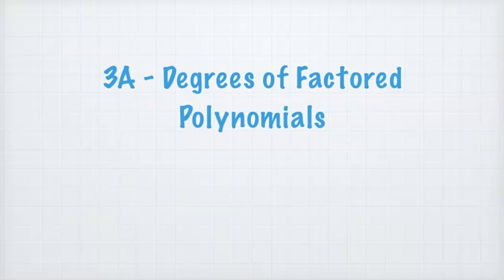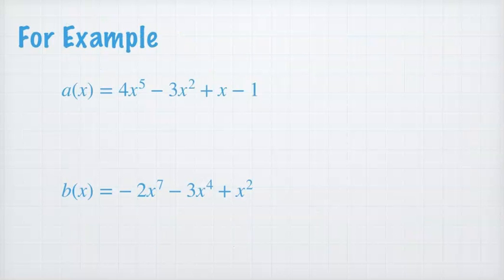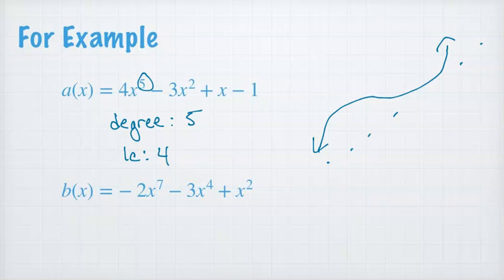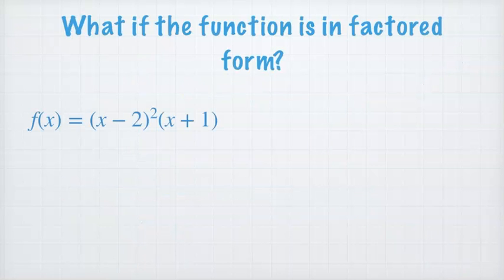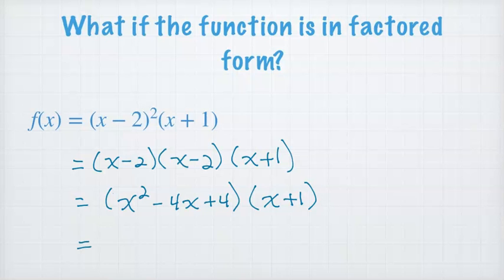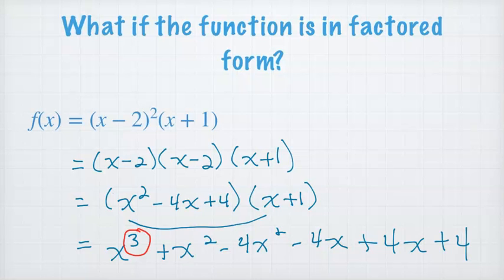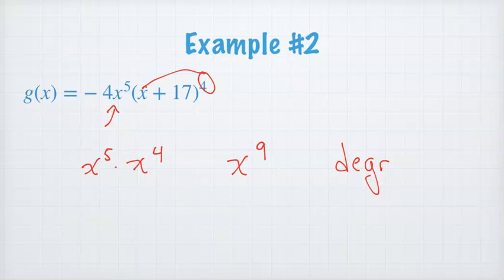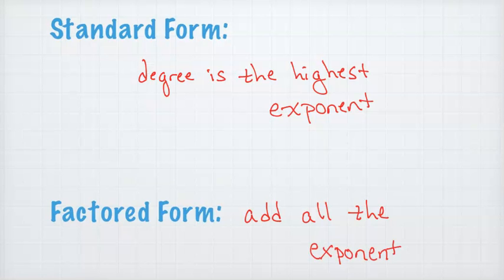3A Degrees of Factored Polynomials